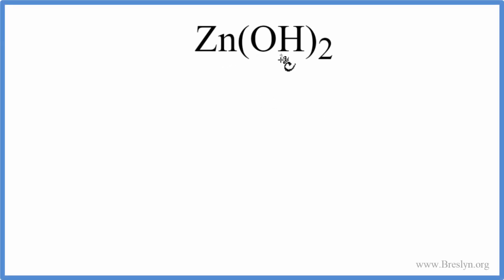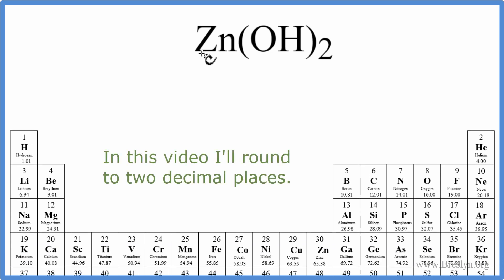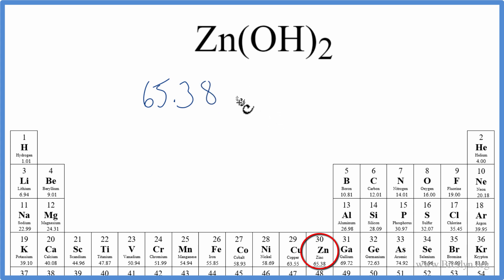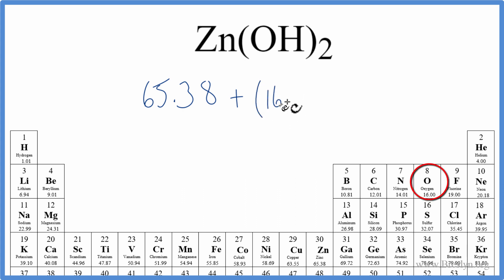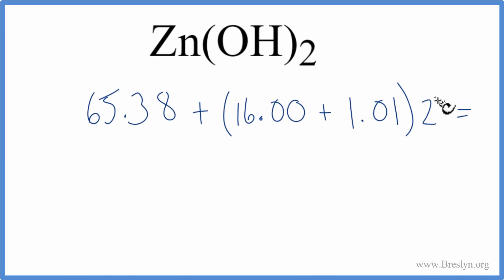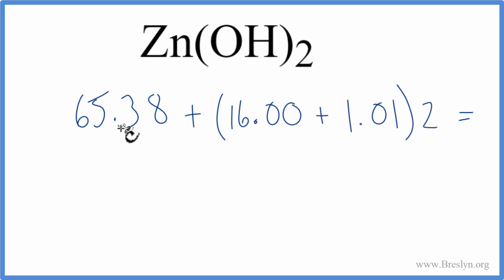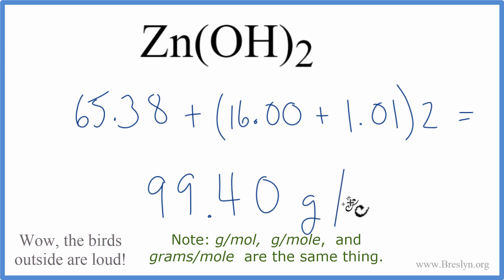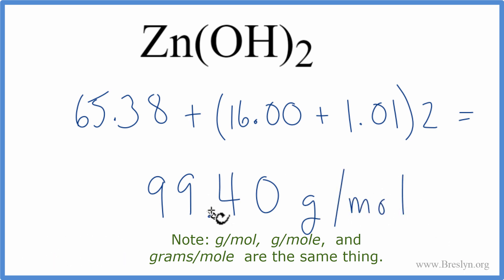Molar Mass / Molecular Weight of Zn(OH)2: Zinc hydroxide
Explanation of how to find the molar mass of Zn(OH)2: Zinc hydroxide.